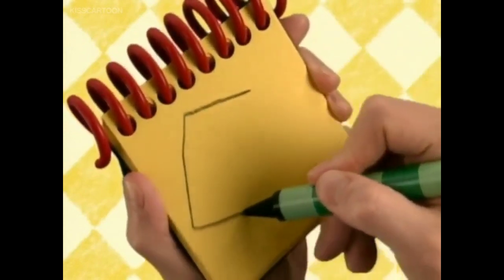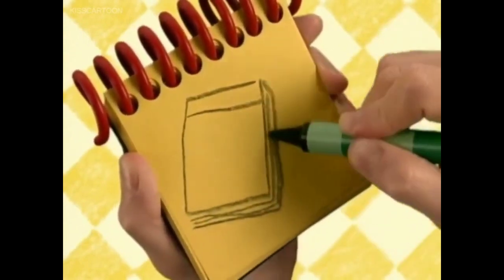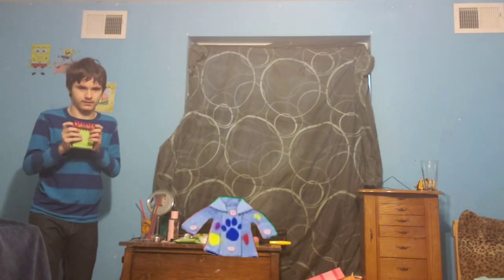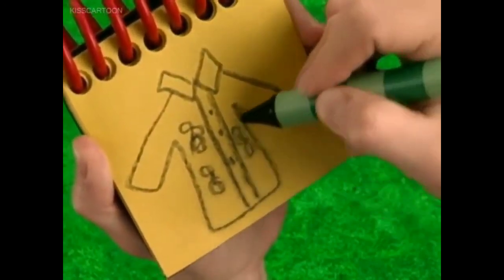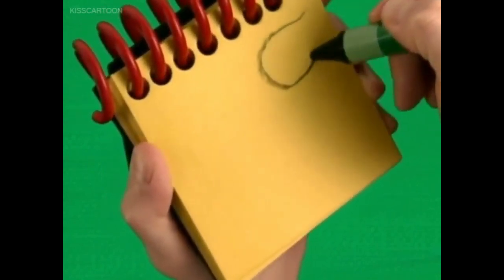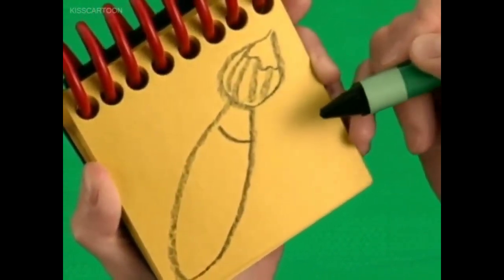Blue's Clues: How To Draw 3 Clues From Un Dia Con Plum (My Version!)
Happy Cinco De Mayo 2019 Everyone!

           This Was Dedicated To My Best Friends!
    Blue'sClues&TheWigglesYes-Spongebob&DoraNo!
                                        A.K.A.
                                Brandon Hoski!
                 My Number 1 Fan & Best Friend! :)

                                  Isaiah Smith!
    Blue'sClues&OobiFTW-FamilyGuy&SouthParkFTL!
                                            Or
              RoccoLaganaYes HamoudeAjamNo!
                                            Or
         Lilo&StitchFTW MickeyMouseClubhoussFTL!
                                         A.K.A.
                                 Ben Lamantia!
                                Cameron Long!
                                         A.K.A.
TheWiggles&AlvinAndTheChipmunksFTW-SesameStreetFTL!
        Blues Clues Lion King And Sofia The First Fan!
                                            Or
                    Sal The Disney Junior Addict!
                                          A.K.A.
                                            Sal!
                                Cheyenne Fraley!
                                   Noah Bisson!
                                     Kyle Dillard!
                                   Sheen Rebitz!
                                 Jonathan Cline!
                    Skid-do Gaming World War II!
                                            Or
          Skid-do Gaming Double Tap Root Beer 2.0
                                          A.K.A.
                              Joseph LaComb III
                               Jackson Armour!
                                         A.K.A.
          Jackson the Nickelodeon and Nick Jr. Kid!
                                           Or
                          JACKSON ARMOUR!
                         BarneyBYGFriends 89!
                                  Zach Hisel!
  RedDewottFoxyFlareon2067 RedAndRainbowEevee!
                                Carter Yeisley!
                                Sonya Jordan!
                               Alexander bex!
                       DannyPhantom13 Man!
                      suaside squad fanantic!

                                Funtime Foxy!
                                       A.K.A.
                              TiJean Weimer!
                             Cody Mccallum!
                    My 2 Friends From School!

                          BlueCluesFan1001!
                                 Trevor Hay!
                      JB in J.F.C :the channel!
              JacobTheVHS&RareTVGuy2003!
                          Putin Owns Hillary!
                                        Or
     Thanks for Trump CNN, MSNBC and Hillary!
                          Eli Arnold 2003 & 4!
                              Adam Sharrif!
                           Laurence Mcneil!
                       Saif The New Yorker!
                              Blake Hinson!

                                  Also To
                            Joshua Potter!
                     Ben Lamantia's Friend!